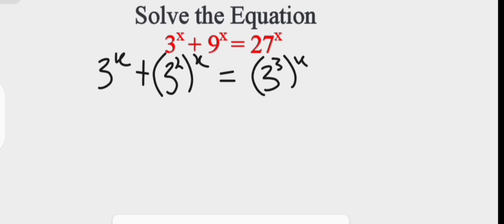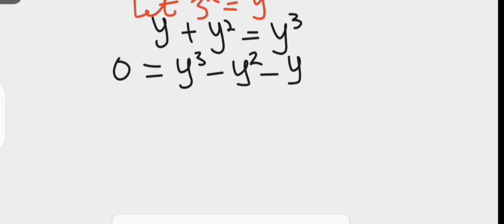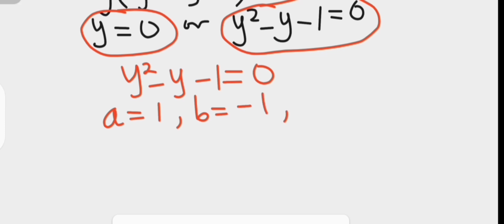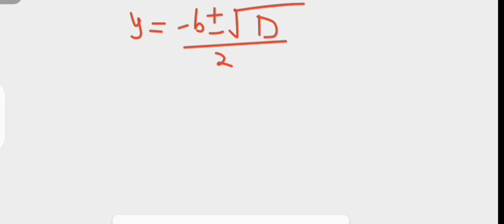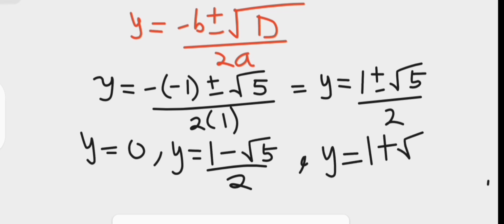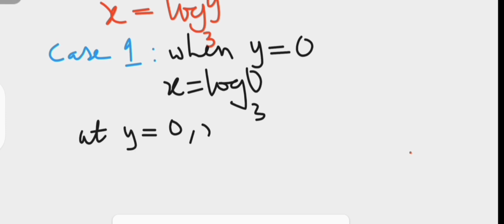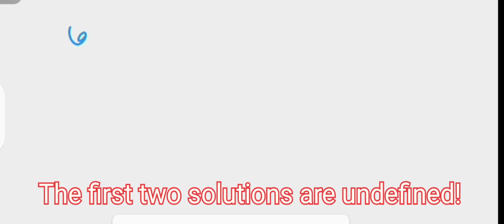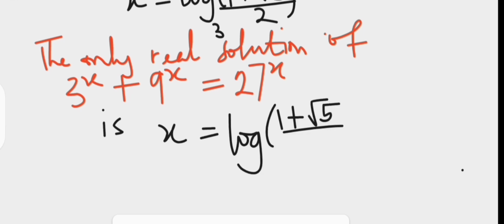A Nice Olympiad Exponential Equation | Cubic Equation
In this tutorial, we solved a nice Olympiad exponential equation which transformed into a cubic equation. The equation is 3^x + 9^x = 27^x . The mathematical concepts of factoring, discriminant, logarithm, etc were applied.